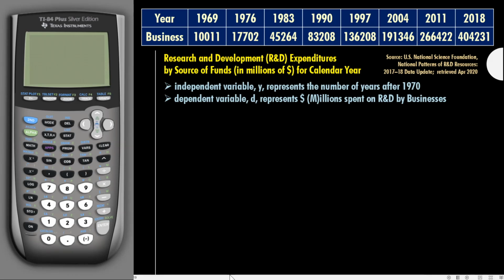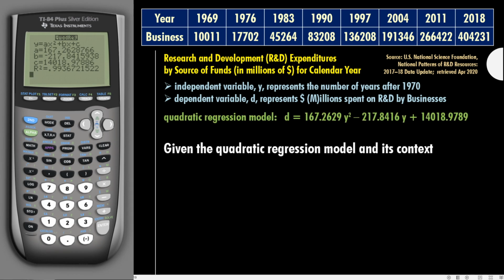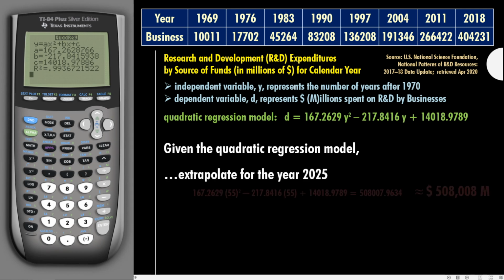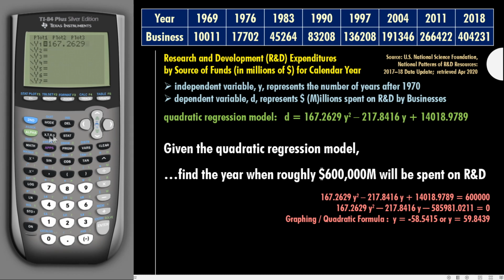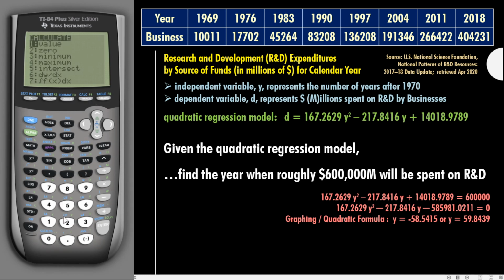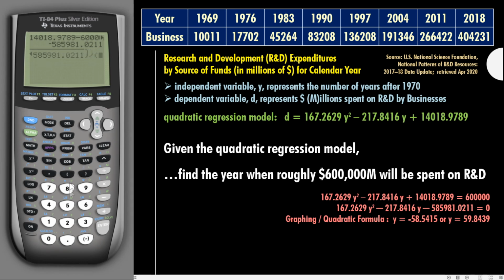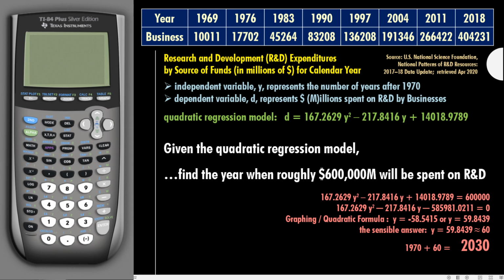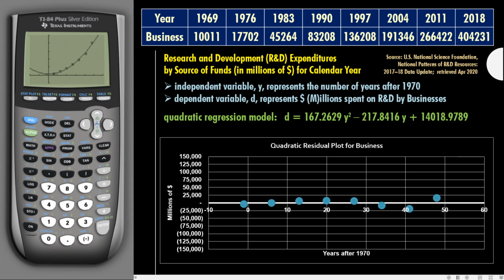ADVALG 07 {7D-4} Quadratic Regression Model for R&D Expenditures for Business